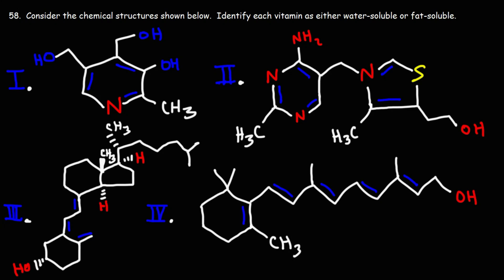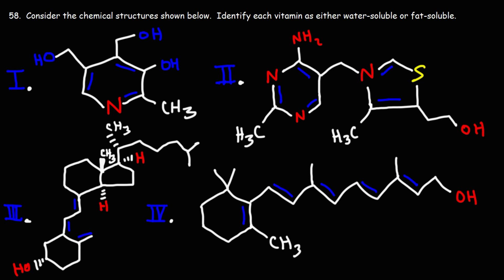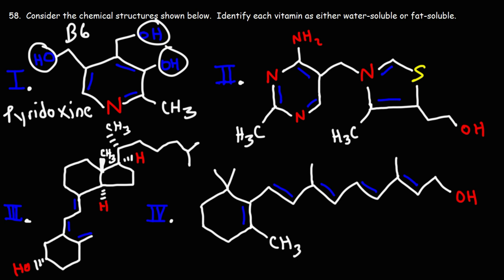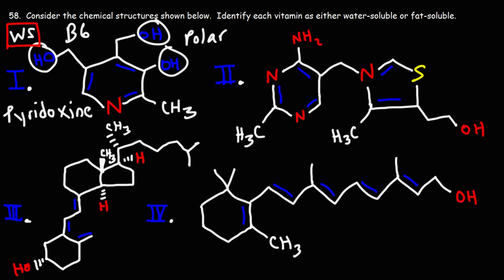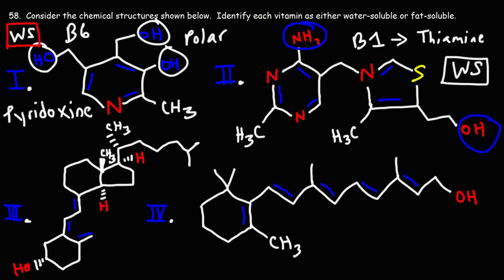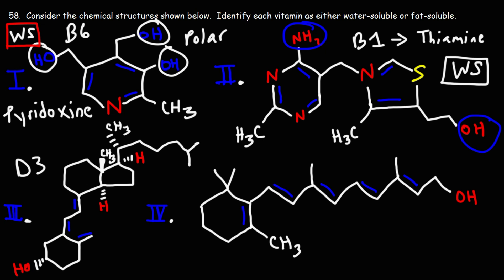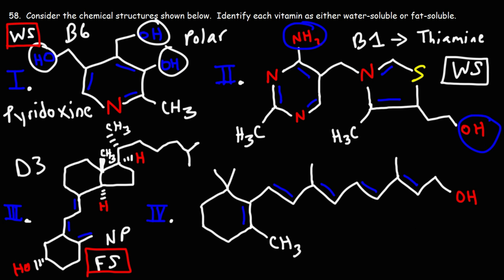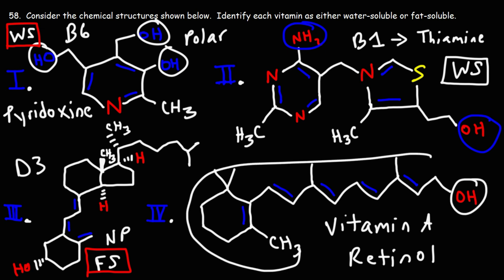Water Solubility of Vitamins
This organic chemistry video tutorial discusses the water solubility of two B vitamins as well as Vitamin A and Vitamin D.